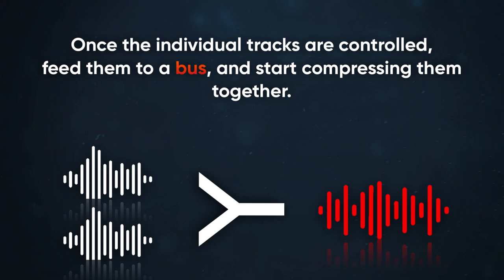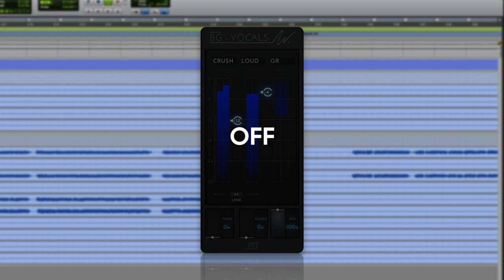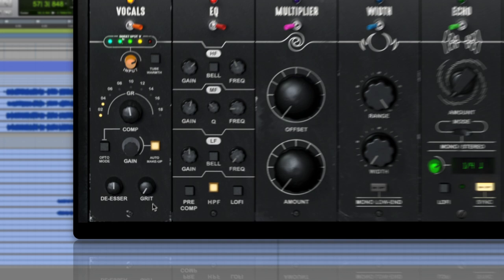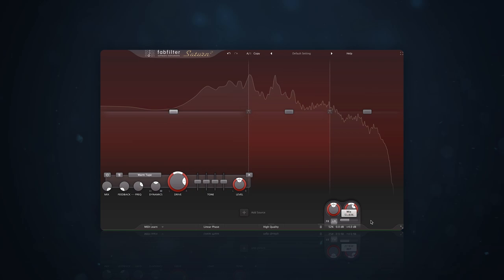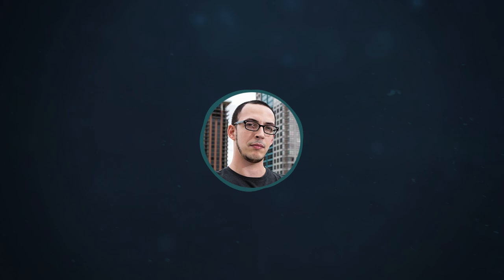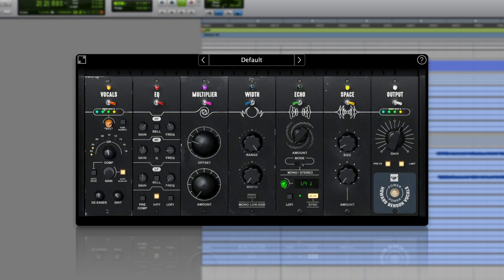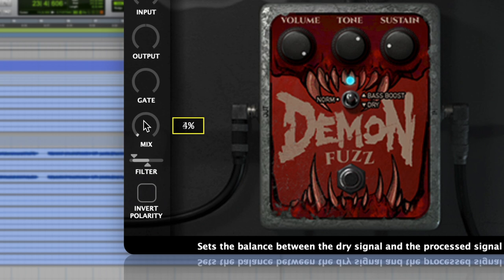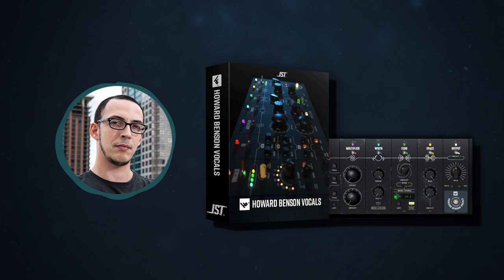The ULTIMATE Deathcore Vocal Toolkit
Products Used:

Fabfilter Saturn 2

00:00 - The Ultimate Toolkit
00:27 - Compression
01:55 - Saturation
03:20 - EQ
04:44 - Extra Trick
05:18 - Outro